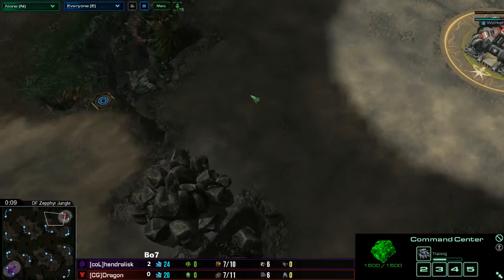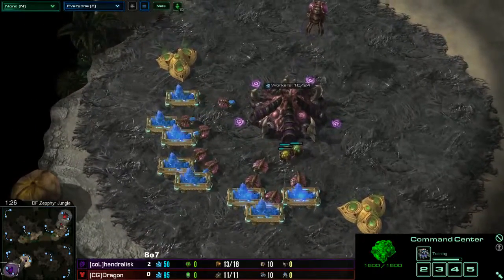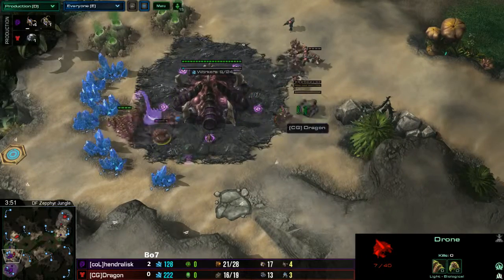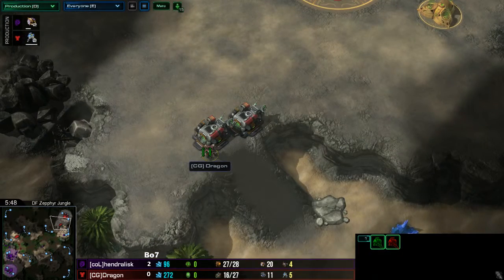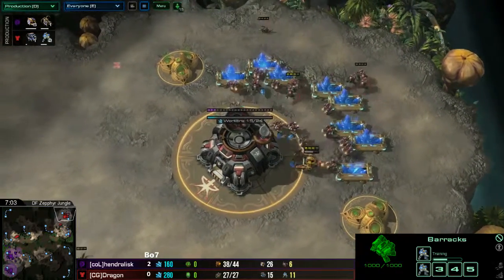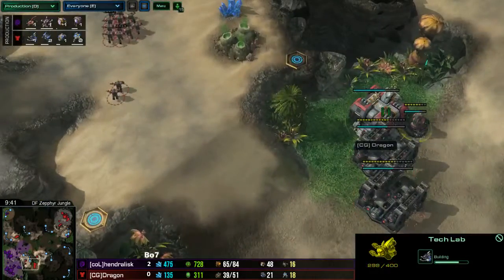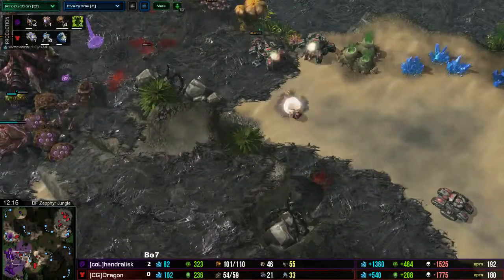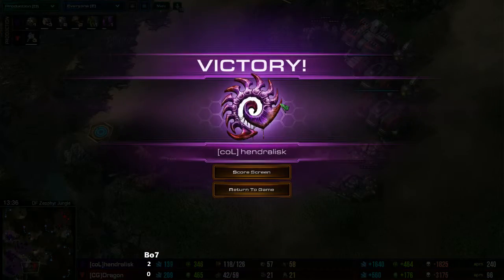[CG]Dragon(T) Vs. [coL]Hendralisk(Z) G3 - 200$ Bo7 ShowcraftTV Showmatch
SHOWCRAFT.TV SHOWMATCH